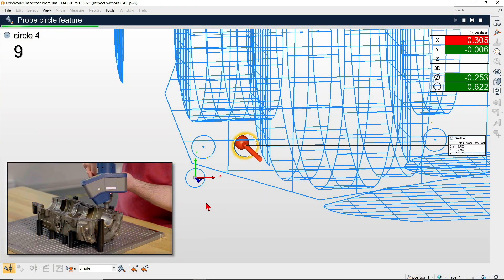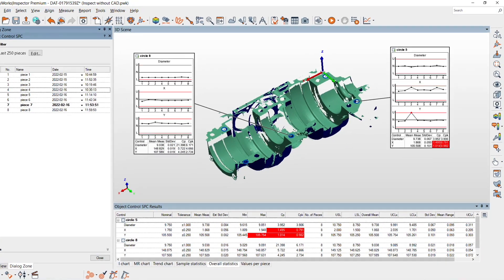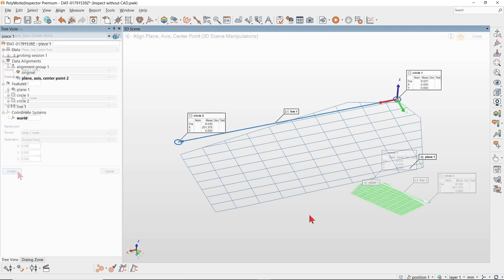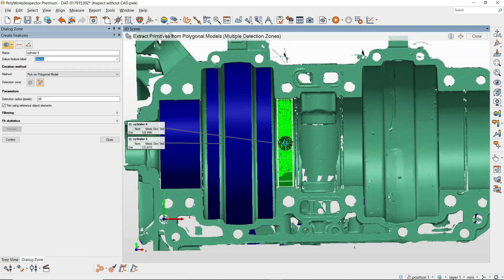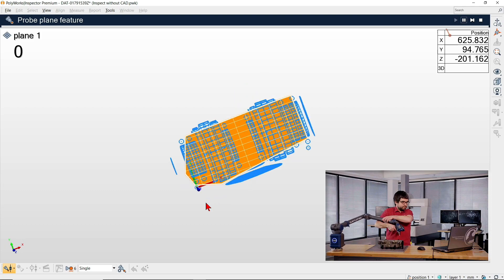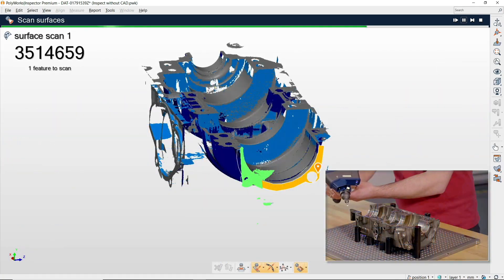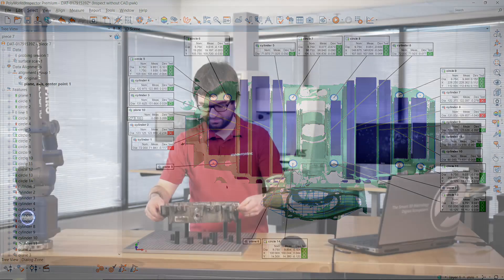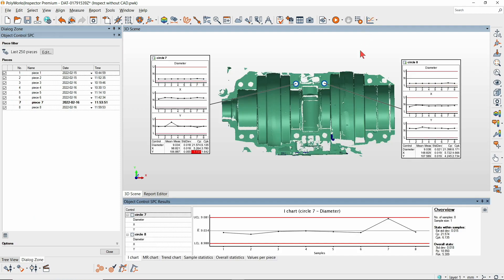What's new in PolyWorks 2022 - Inspect multiple pieces without CAD data more efficiently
PolyWorks|Inspector™ 2022 offers an innovative workflow for efficiently performing multipiece inspections without any CAD data.